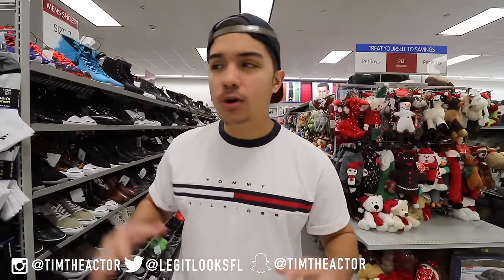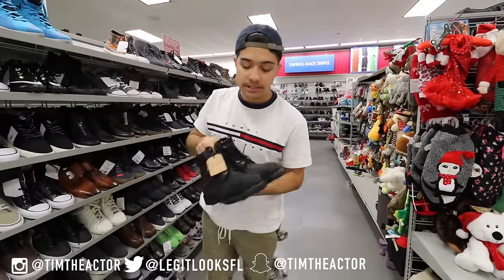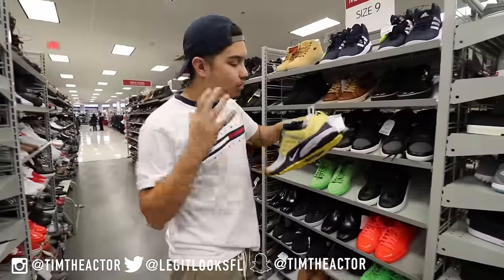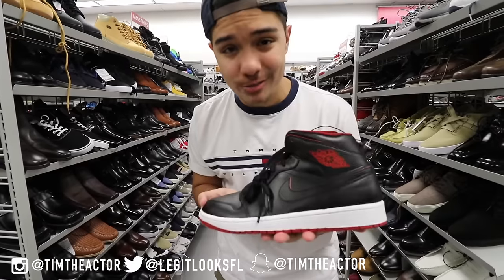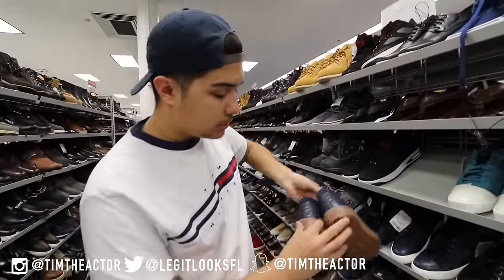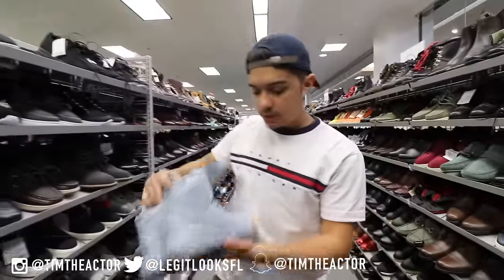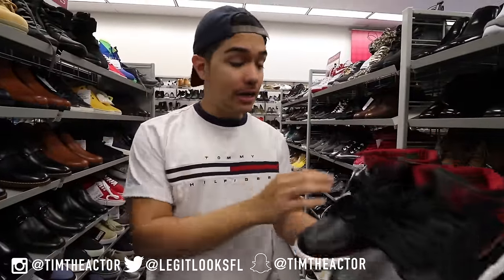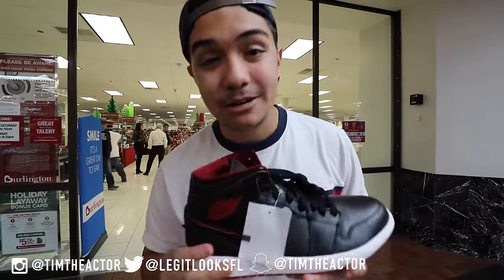AIR JORDAN 1's FOUND HEAT FOR CHEAP!! TRIP TO BURLINGTON!